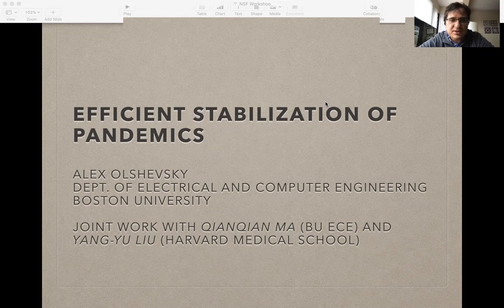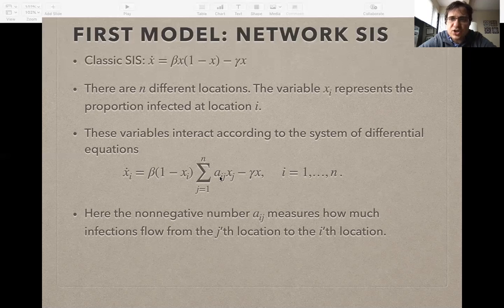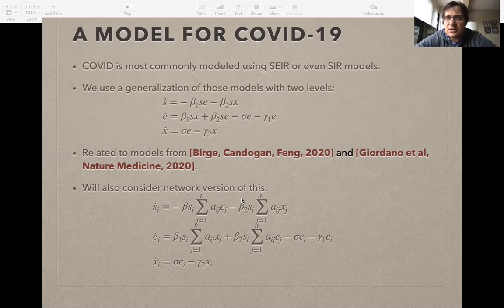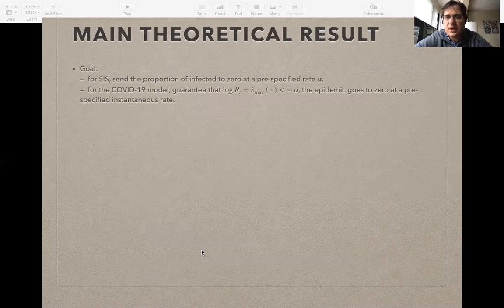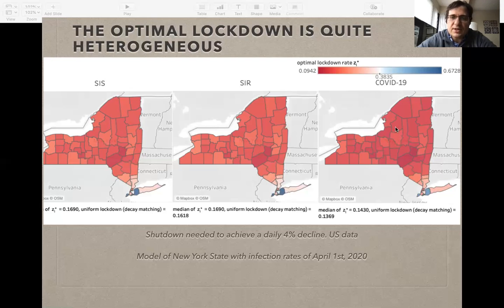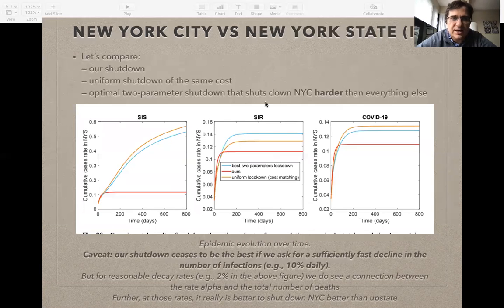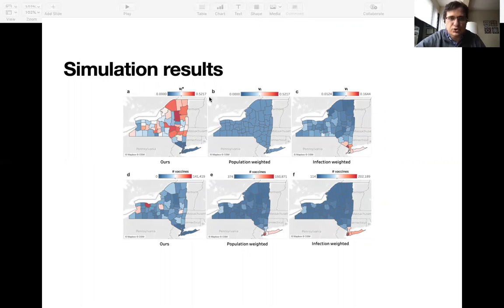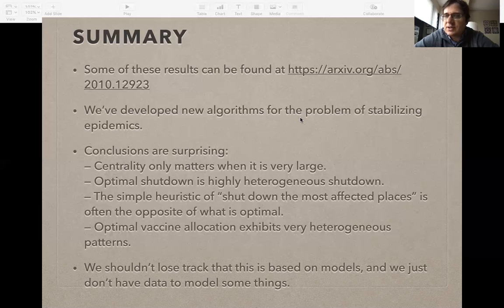Olshevsky: Efficient Stabilization of Pandemics